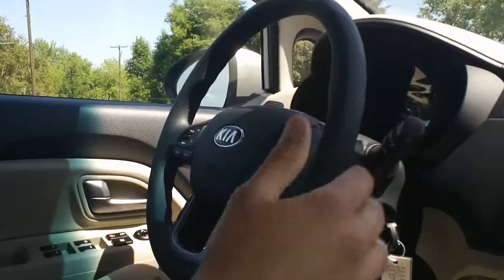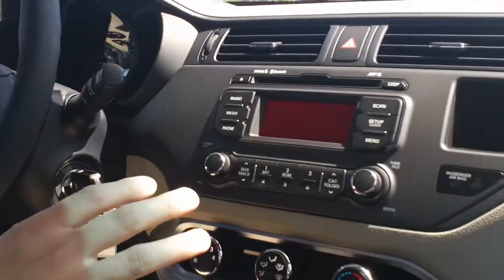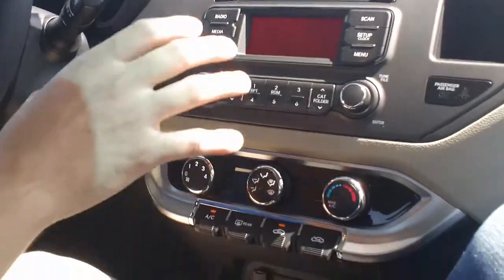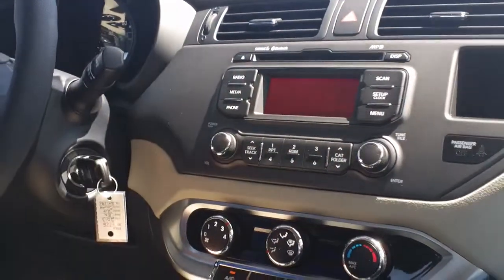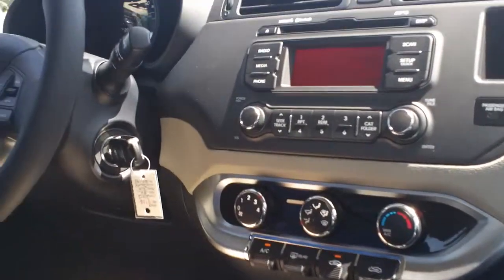2013 KIA Rio EX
Jeremy Myers takes you for a spin in this AWESOME 2013 KIA Rio!!